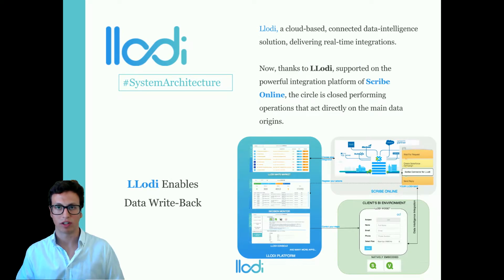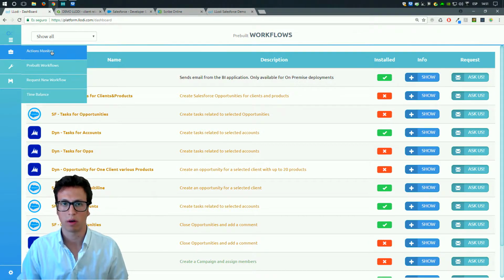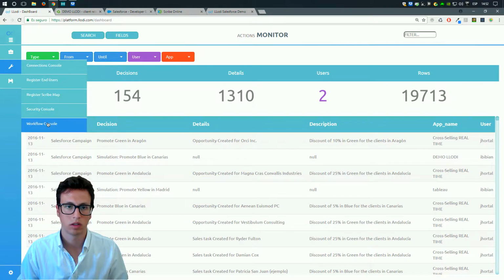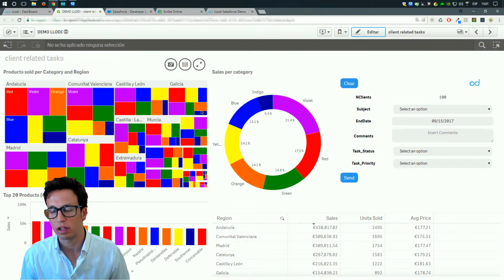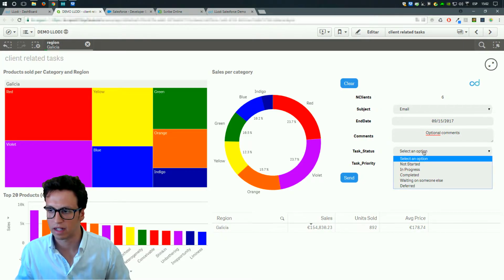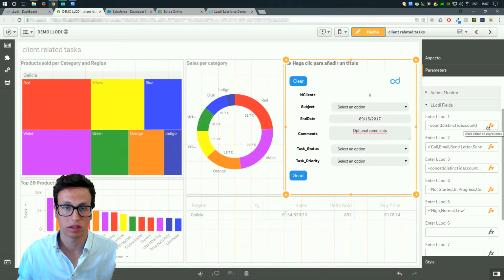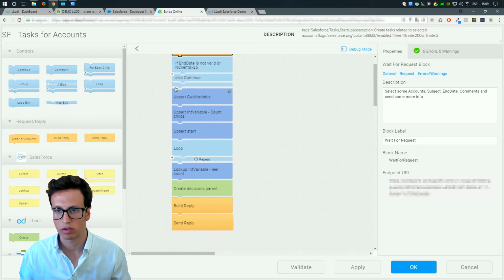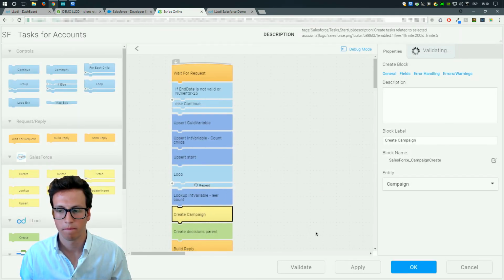LLodi, Actionable BI for Qlik